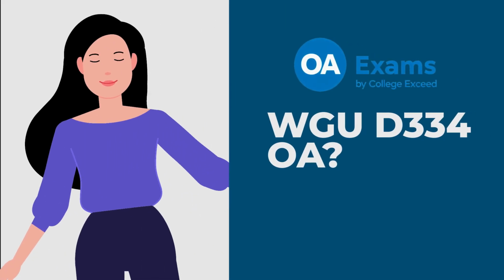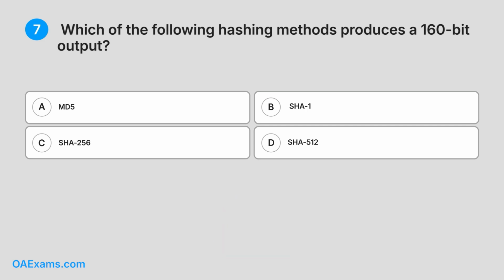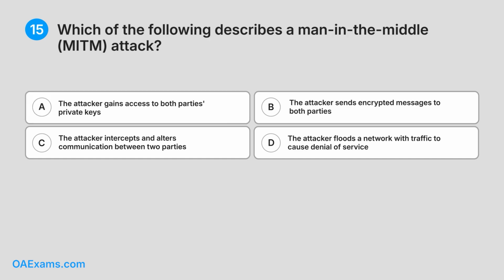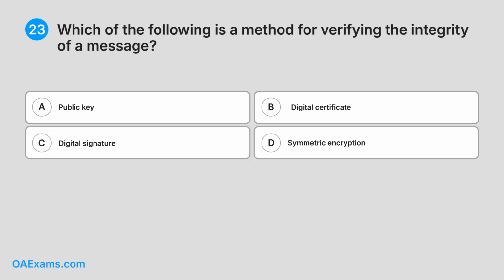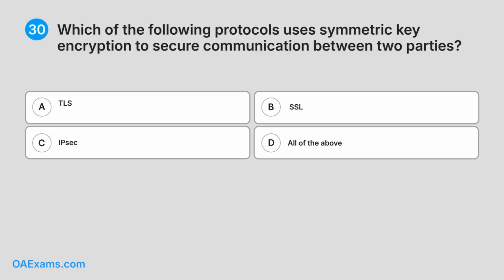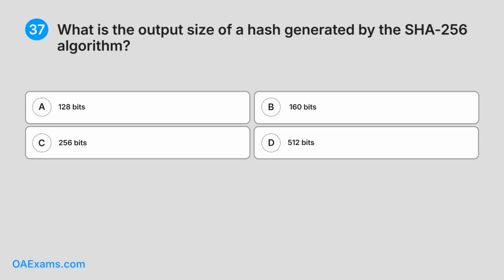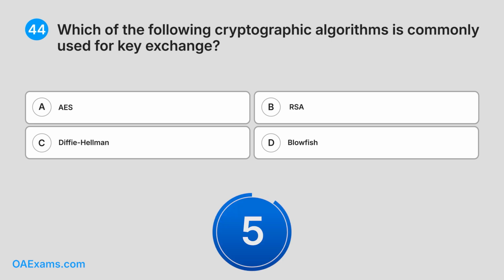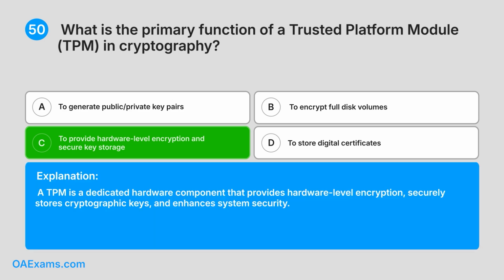Pass WGU D334 OA – Watch Before You Take the Exam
Preparing for WGU D334 – Introduction to Cryptography?

This video breaks down 50 high-yield, exam-aligned cryptography questions covering encryption fundamentals, symmetric vs asymmetric cryptography, hashing, digital signatures, PKI, TLS, IPSec, key management, historical ciphers, and modern security principles—everything you must clearly understand to pass the D334 OA with confidence.

Each question is explained conceptually and practically so you don’t just memorize terms—you understand why cryptographic systems work, how attacks succeed, and how modern designs prevent real-world security failures.

🔐 What you will learn in this D334 video
🔹 Core Cryptography Foundations

• Confidentiality, integrity, authentication, and non-repudiation
• Symmetric vs asymmetric encryption (strengths and limitations)
• Hybrid encryption (TLS design: speed vs security trade-offs)
• Why modern systems encrypt hashes instead of full messages

🔹 Encryption Algorithms & Modes

• AES vs RSA use cases
• Stream ciphers vs block ciphers
• ECB vs CBC vs counter mode
• Avalanche effect and pattern elimination
• Why initialization vectors (IVs) matter
• Why WEP failed and WPA succeeded

🔹 Keys, Randomness & Key Management

• Cryptographic keys vs Caesar shift values
• Weak key generation and predictable patterns
• Key rotation vs poor rotation practices
• Split knowledge and insider threat prevention
• Crypto erasure (crypto shredding)
• Why key length defeats brute-force attacks

🔹 Hashing, Salting & Password Security

• Hashing vs encryption
• Rainbow tables and why salts defeat them
• Birthday paradox misconceptions
• Pigeonhole principle in PIN systems
• Integrity checking vs confidentiality

🔹 Digital Signatures, PKI & Certificates

• Digital signatures for authenticity and integrity
• Certificate authorities and trust models
• S/MIME vs PGP (hierarchy vs web of trust)
• Certificate revocation lists (CRLs)
• Extended validation (EV) certificates
• Proof of possession risks

🔹 Network & Protocol Security

• TLS handshake and key exchange
• Diffie-Hellman and man-in-the-middle risk
• IPSec ESP tunnel vs transport mode
• Traffic flow confidentiality
• NAT incompatibility with IPSec authentication

🔹 Attacks, Threats & Cryptanalysis

• Known-plaintext vs ciphertext-only attacks
• Side-channel attacks (timing, power analysis)
• Cold boot attacks on RAM
• Predictable patterns defeating strong algorithms
• Why implementation failures break secure math

🔹 Historical Cryptography & Modern Lessons

• Caesar, Vigenère, Jefferson wheel, Enigma
• Polyalphabetic substitution evolution
• Kerckhoffs’s principle and open cryptography
• Why public scrutiny makes algorithms stronger
• How WWII cryptographic failures shaped modern security

🔹 Ethics, Policy & Cryptography Governance

• Dual-use cryptography and export controls
• Wassenaar Arrangement and commercial trade balance
• Why governments influence encryption standards
• Open-source cryptography and trust

WGU students • Cybersecurity learners • IT & networking students • Information assurance professionals • Anyone preparing for the D334 OA or building a strong foundation in cryptography.

By the end of this video, you’ll be able to identify cryptographic goals, select the correct algorithms and modes, recognize real-world vulnerabilities, eliminate distractors, and confidently answer D334 exam questions.